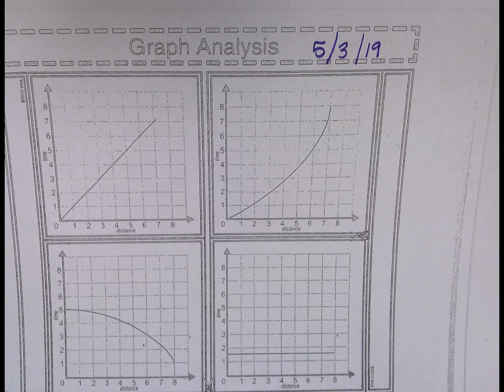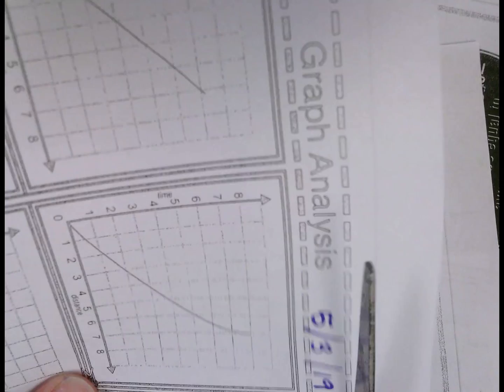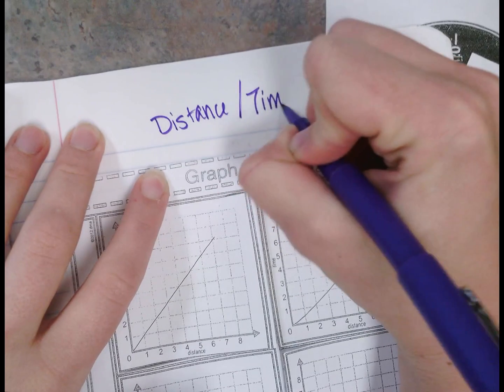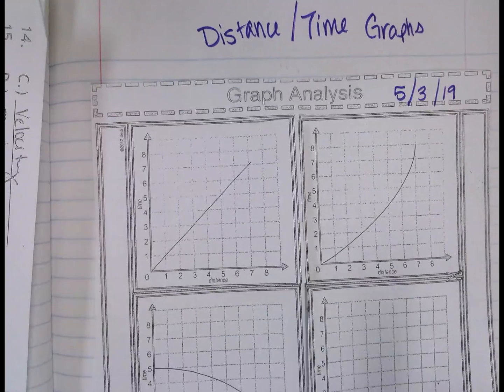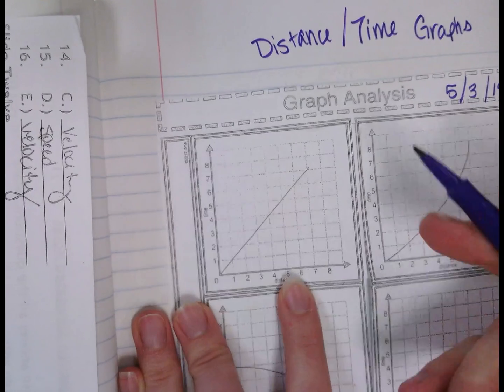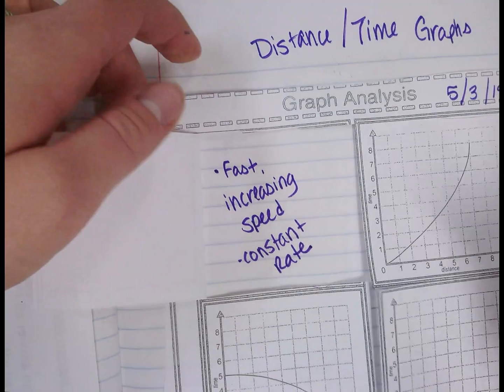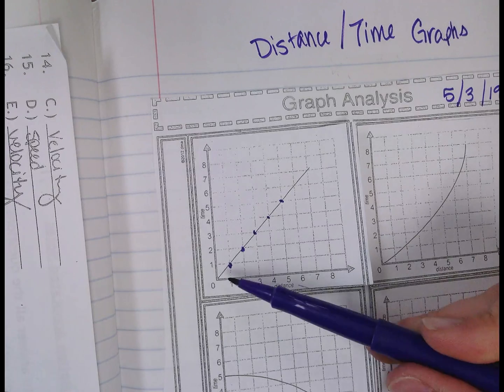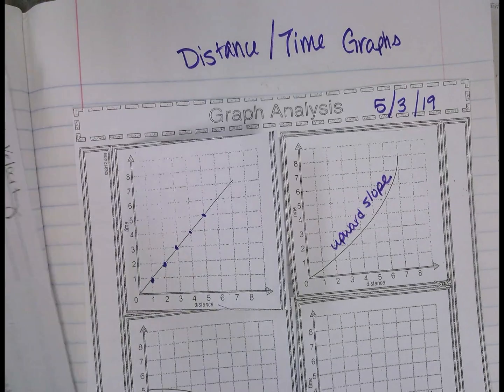Graph Analysis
May 3rd